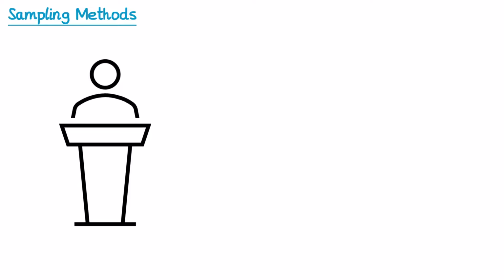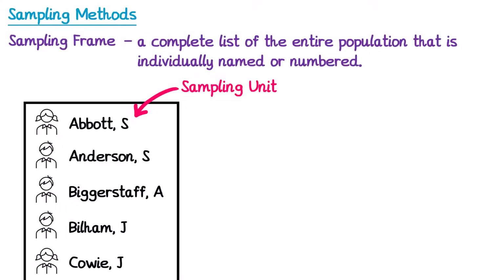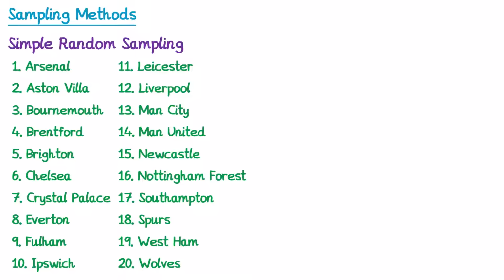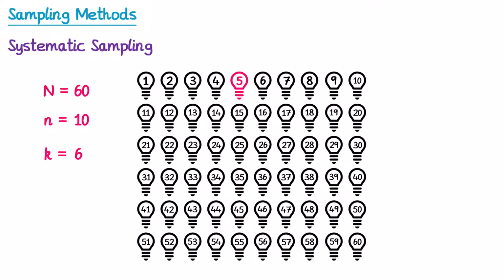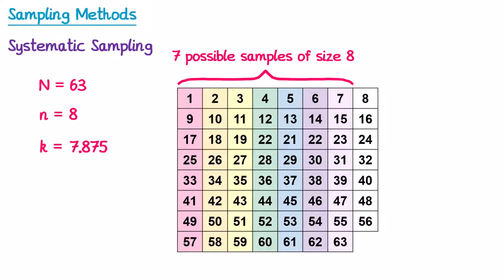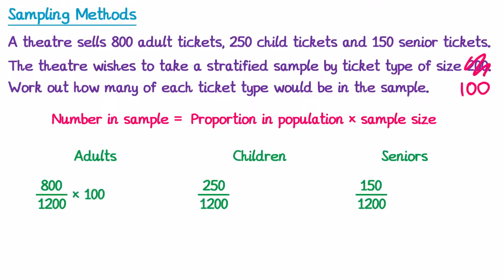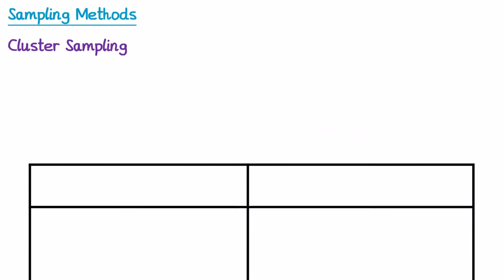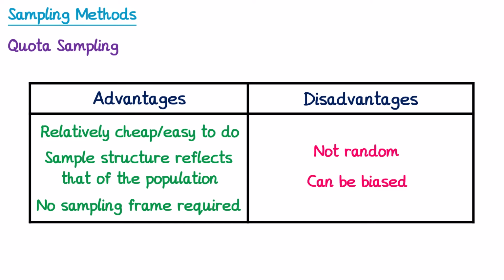Sampling Methods - Year 1 Statistics [A-level]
A video explaining the different types of sampling methods for A-Level Statistics. This video is suitable for both AS Level Maths and A-Level Maths.

**Cluster sampling is only needed for AQA**

0:00 Intro
0:10 Terminology - Population, Census, Sample
1:22 Advantages/Disadvantages of a Census/Sample
4:07 Terminology - Sampling Frame, Sampling Units
5:18 Exam Style Questions
7:33 Different types of sampling
8:08 Simple Random Sampling
11:34 Systematic Sampling
18:22 Stratified Sampling
24:04 Cluster Sampling (AQA ONLY)
26:29 Opportunity Sampling
27:49 Quota Sampling